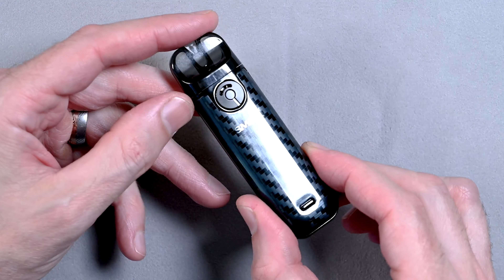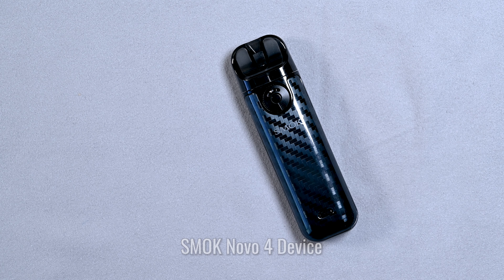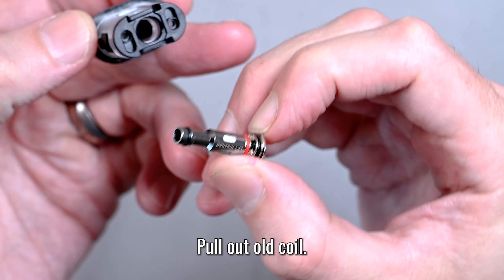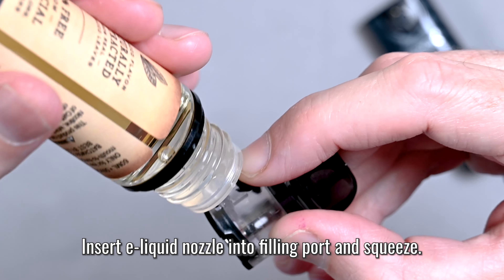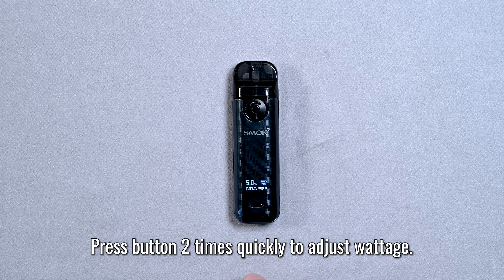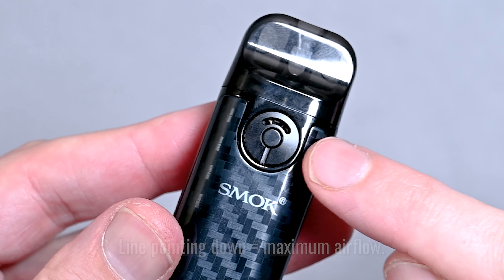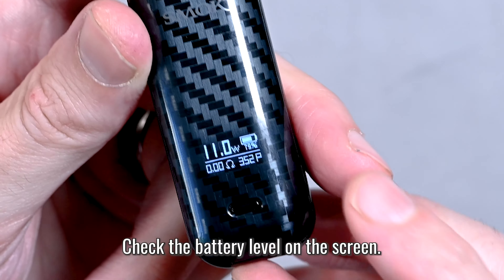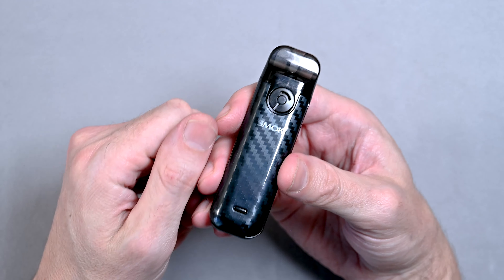SMOK Novo 4 - [2023 Product Review]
Learn how to use the SMOK Novo 4 Pod System with this helpful video guide. In just 6 minutes and 15 seconds, discover the essential steps for setting up and operating your SMOK Novo 4 device. From filling the pod to adjusting settings, this tutorial covers it all.

Enhance your vaping experience by pairing the SMOK Novo 4 with Black Note Natural Tobacco E-liquids. Crafted from real tobacco leaves, Black Note eliquids offer an authentic tobacco taste without any artificial flavors, sweeteners, or synthetic nicotine.

For optimal performance, select our 70VG/30PG blends for coils between 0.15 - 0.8Ω, our 50VG/50PG blends for coils above 0.8Ω, and our Salt Nicotine blends for coils above 1.0Ω.